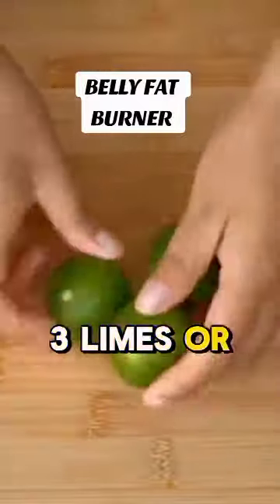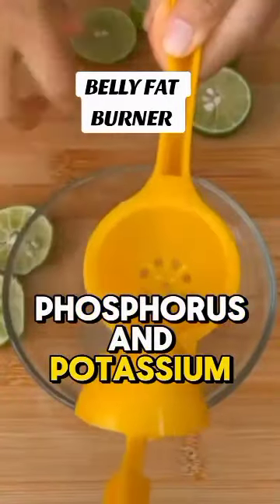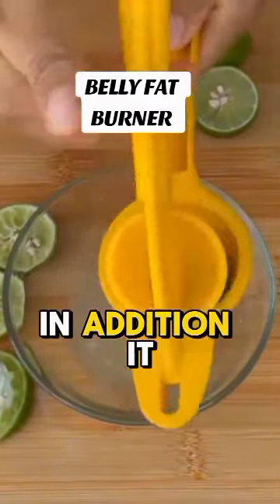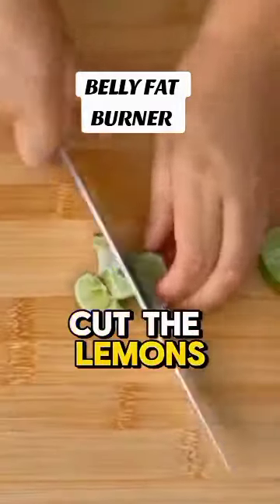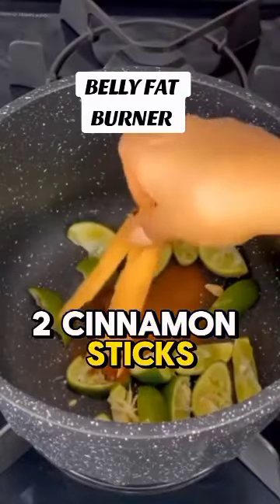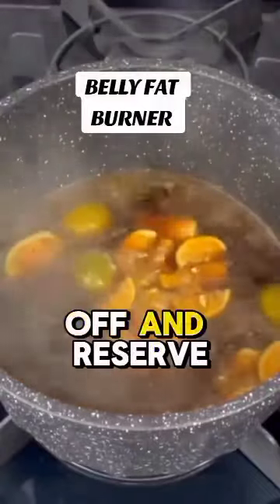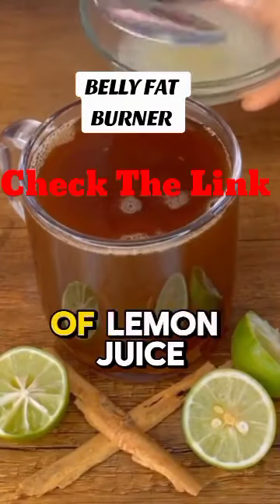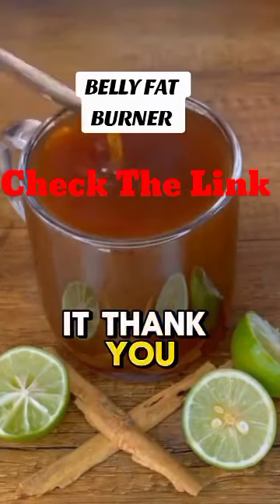Get Rid Of Bell Fat In 15 Days 🧋😋